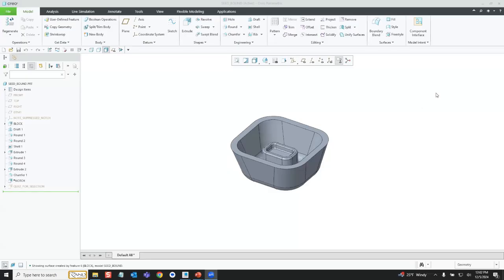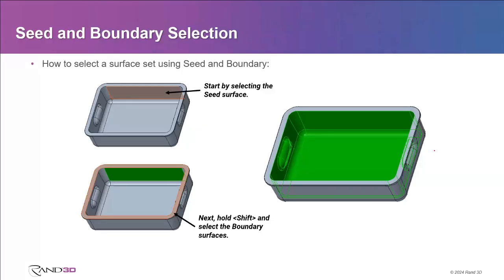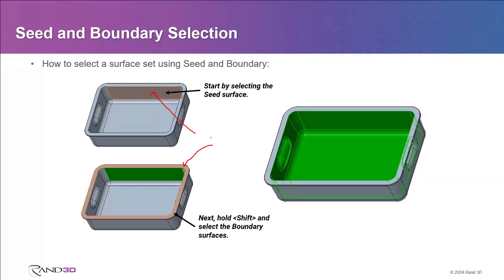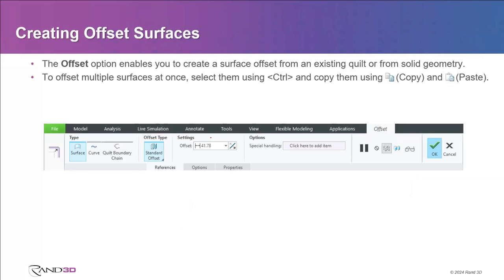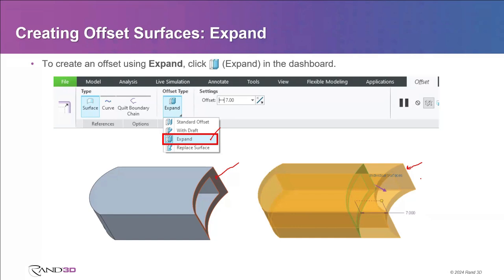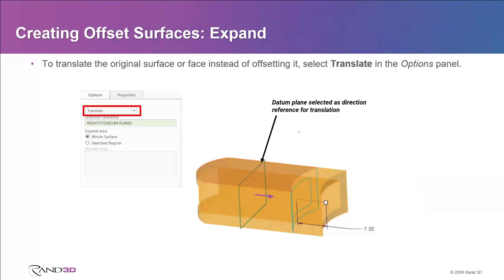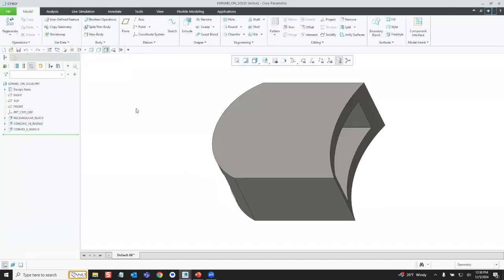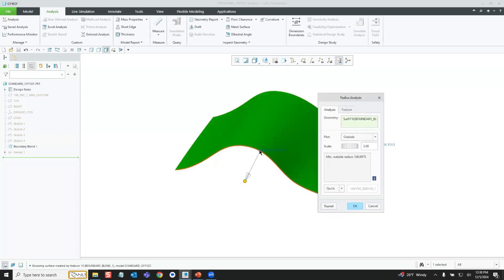Creo Offset Surfaces by Mike Brucker Rand3D for Badgerug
How to use offset surfaces in Creo